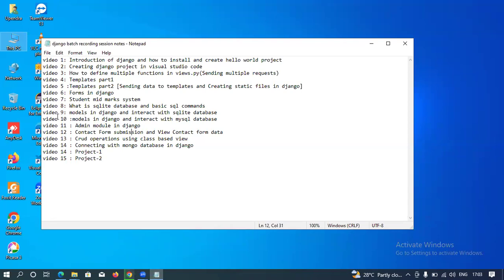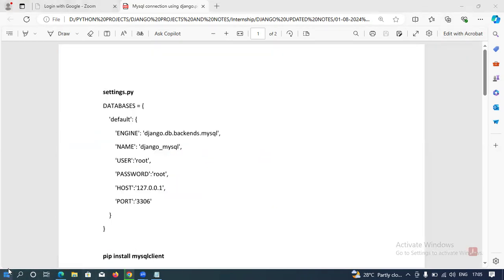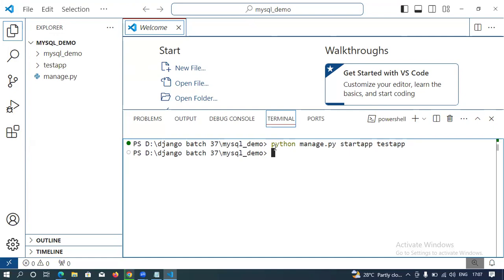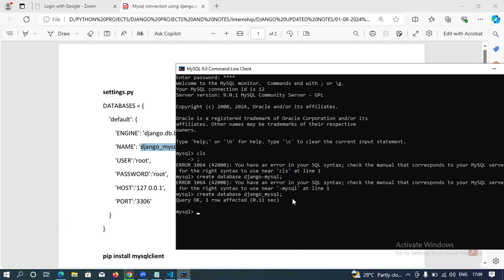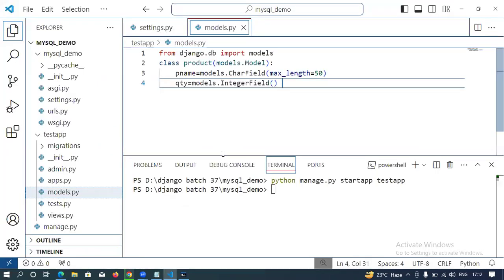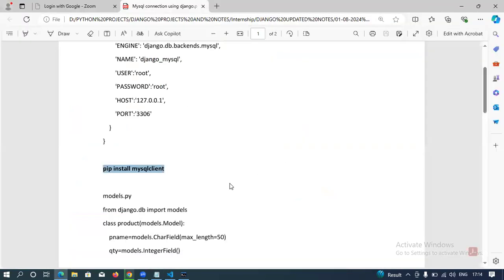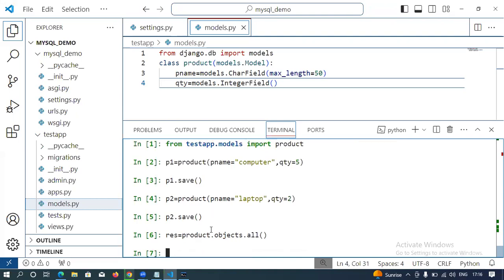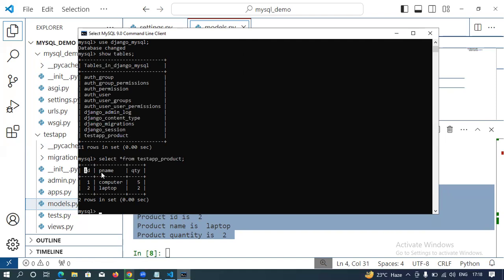Video 11 Models in django with Mysql Database